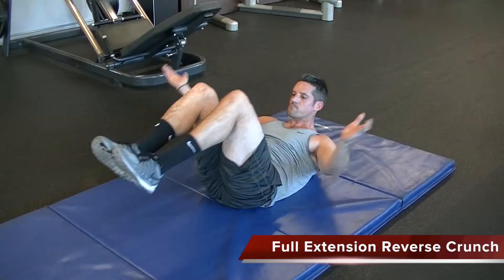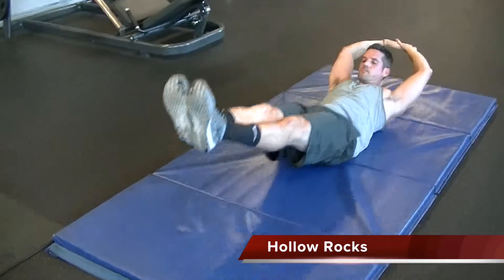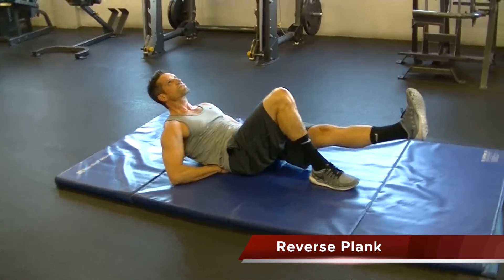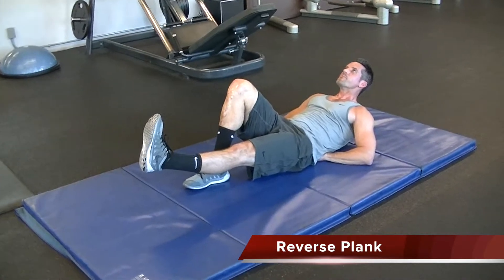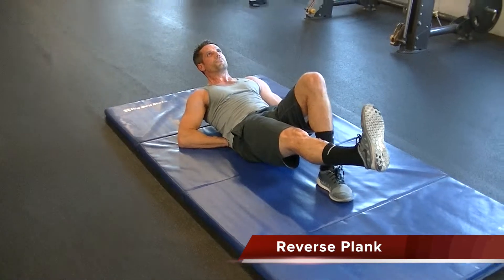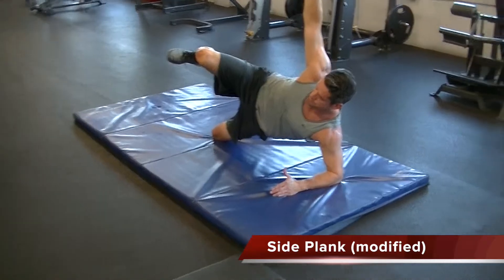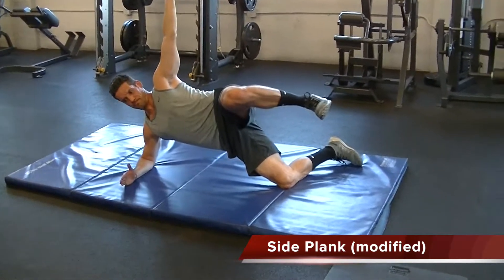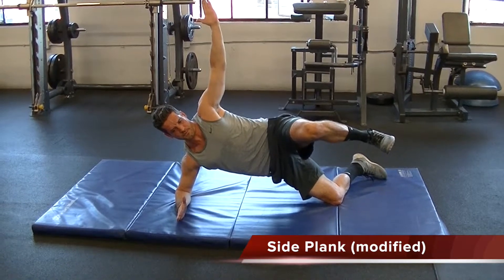Crunches Are A Waste Of Time! Do these core exercises instead.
Don't do traditional crunches they are a waste of time and won't give you a six pack. Doing the isometric exercises in this video will build a strong and solid core without hurting your back or neck.